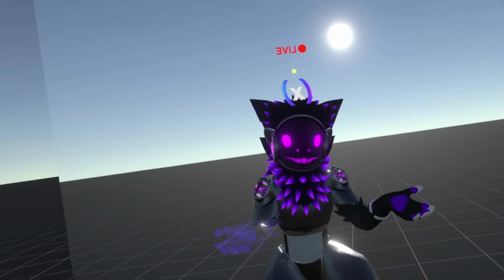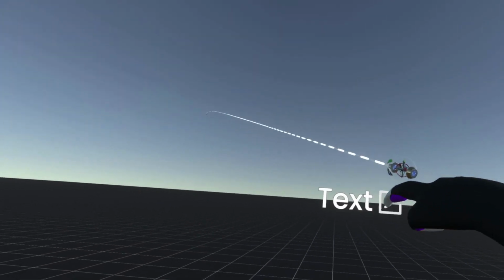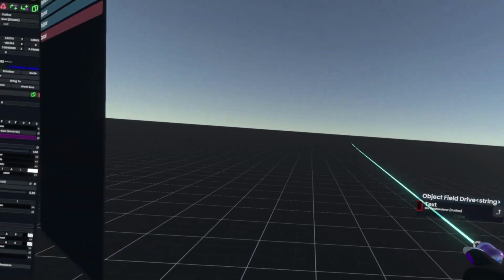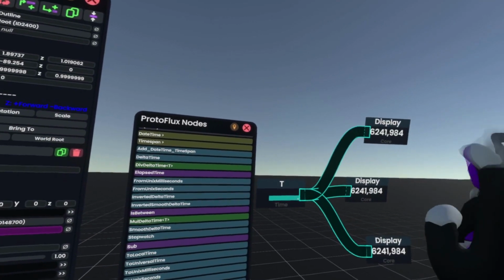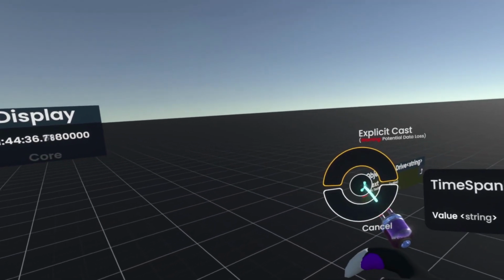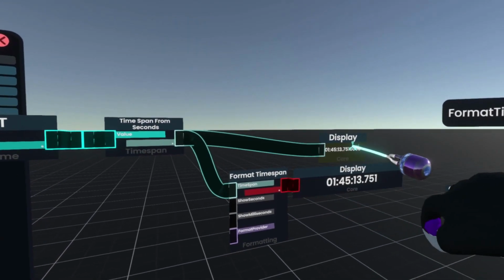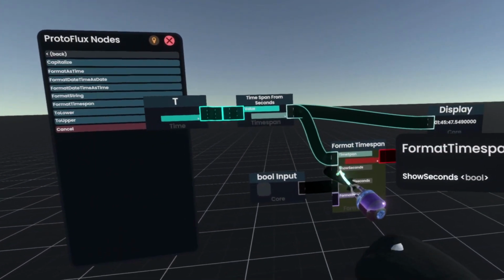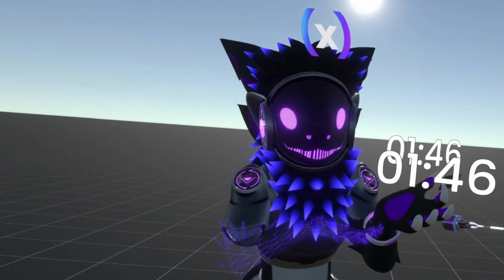Resonite - Displaying World Up-Time [Tutorial]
Heya!
In this video I explain how you can make a simple piece of text that shows you how long the world has been up!

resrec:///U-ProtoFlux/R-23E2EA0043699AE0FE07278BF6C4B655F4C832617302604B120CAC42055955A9